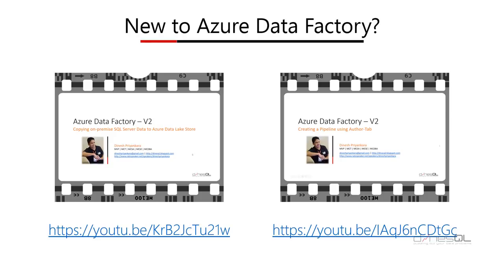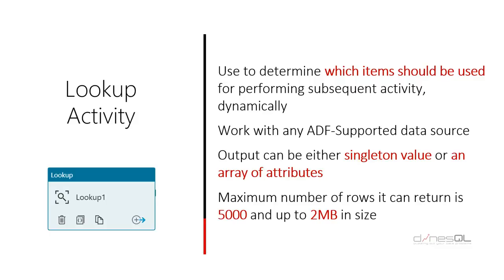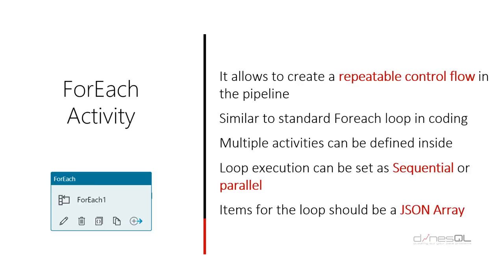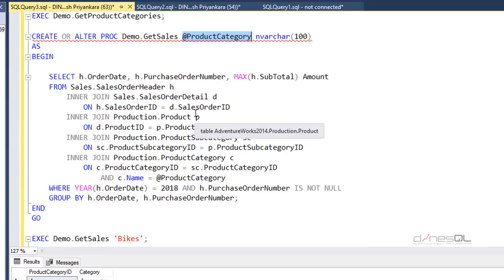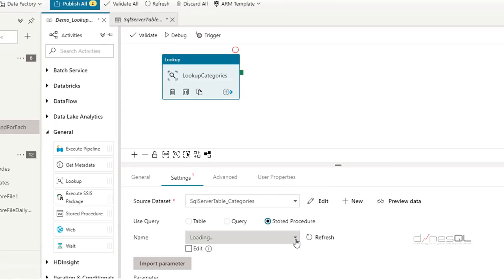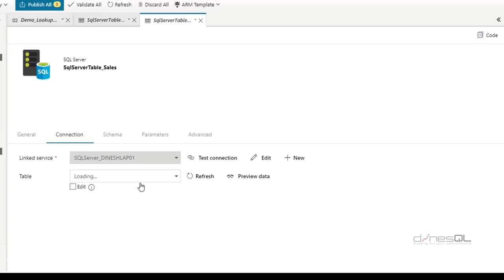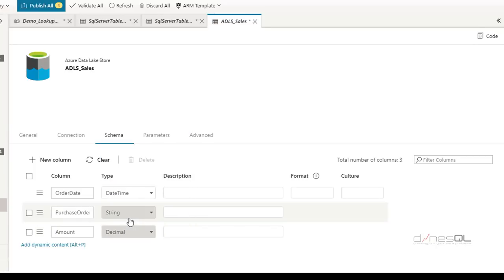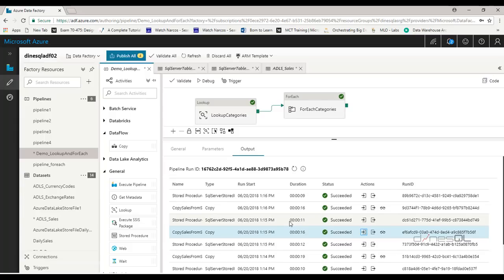Azure Data Factory - Iterate over a data collection using Lookup and ForEach Activities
This video shows usage of two specific activities in Azure Data Factory; Lookup and ForEach. It explains these two activities, how to configure them and how to use it in a pipeline.